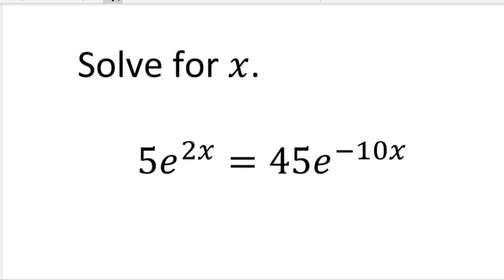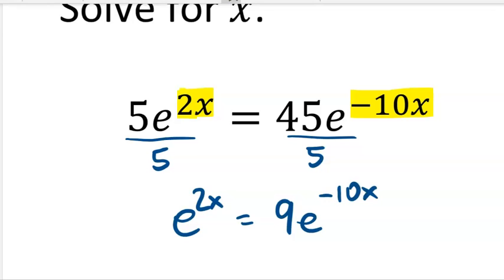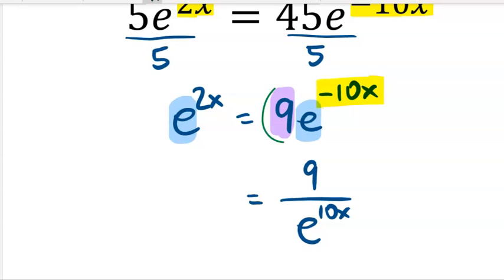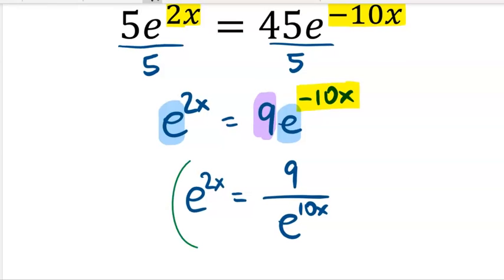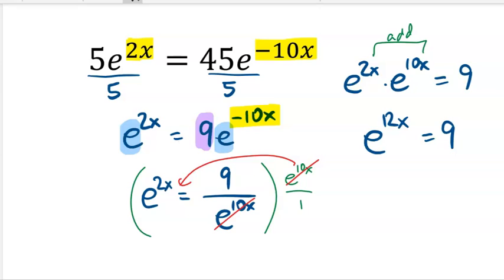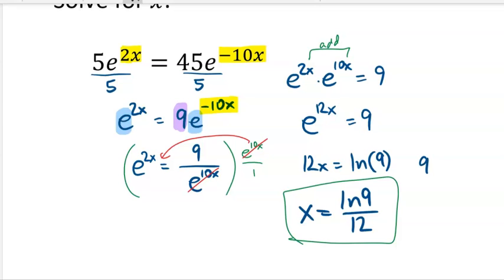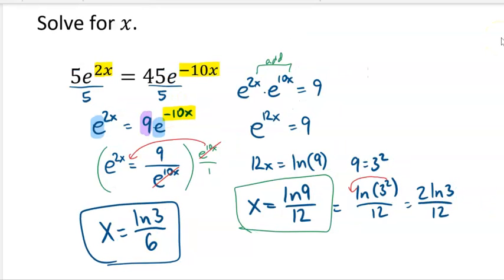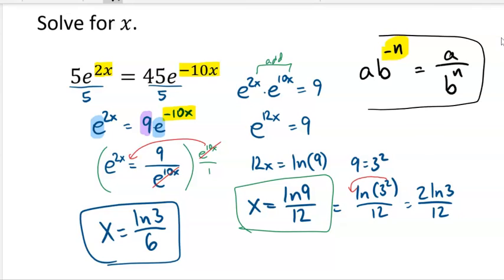Negative Exponents in an Equation